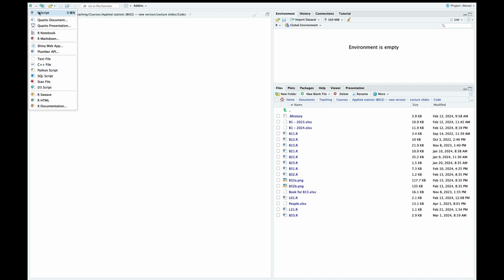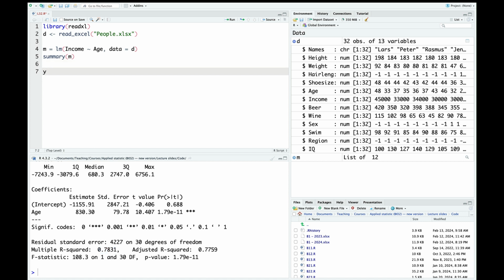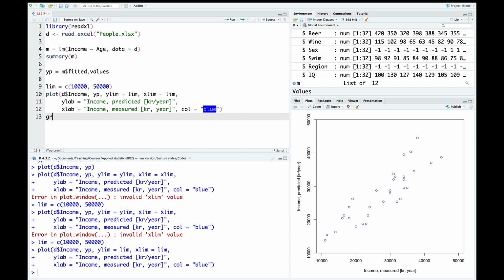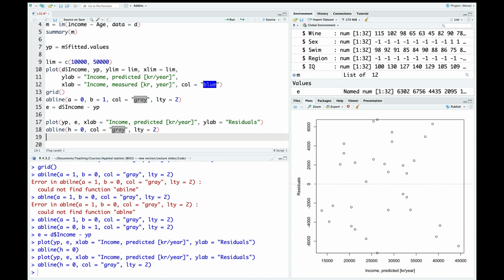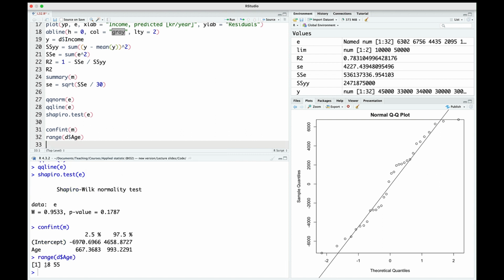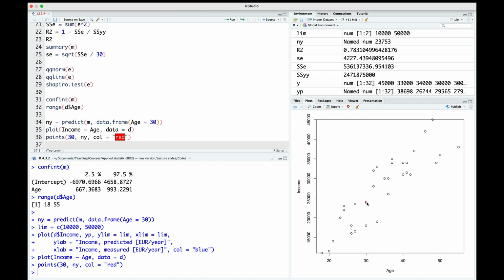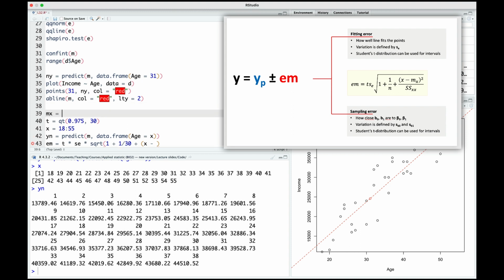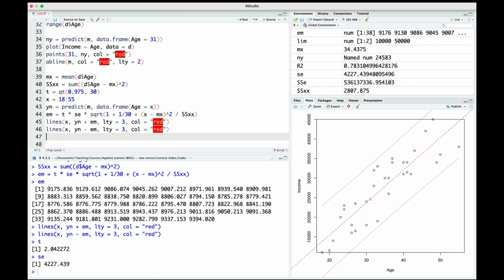B32h - How to do things in R